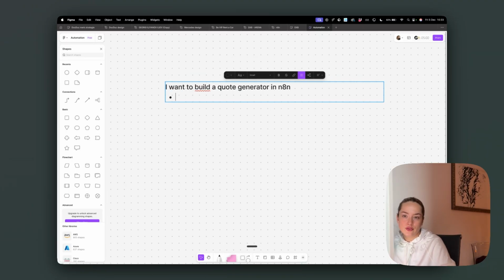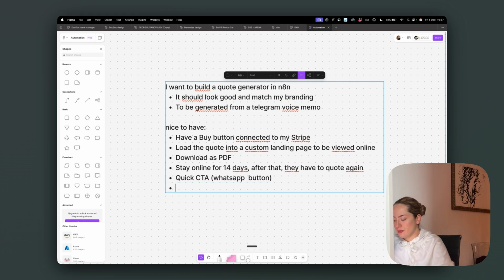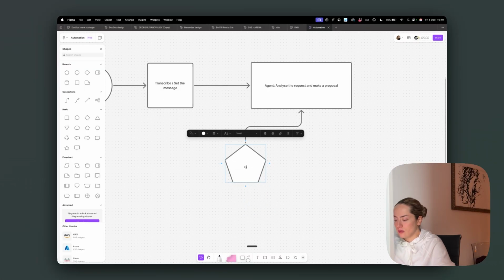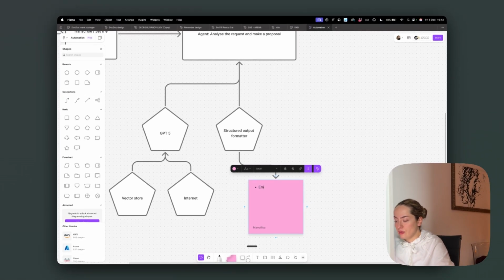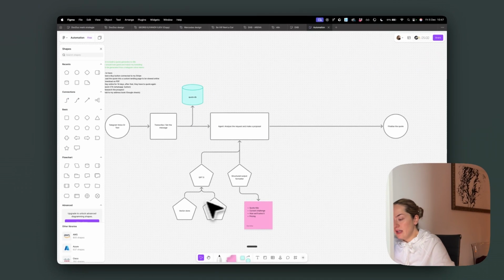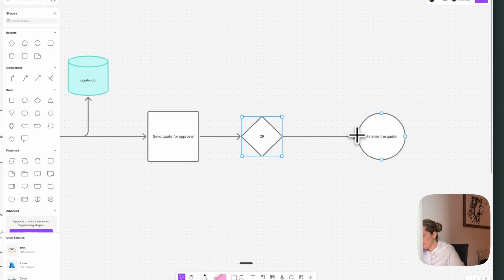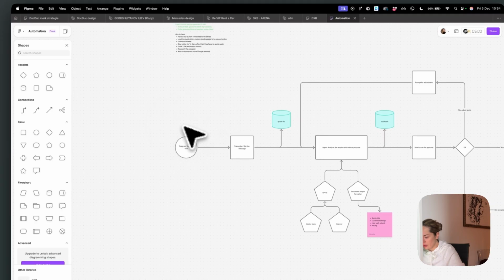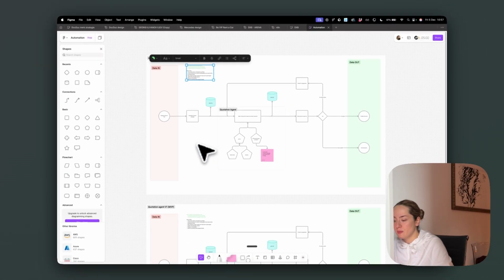Why 95% of Automation Fails (And how to Fix) 10y Automation knowledge in 15 min - n8n prep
Do you find yourself burnt out with all the possibilities in AI and n8n? Don't worry, everybody is faced with this problem. Learn how to prevent failure by n8n Ambassador Marrallisa Kreijkes!

The magic with AI and automation is within the preparation.
Just as the old saying goes, if you have 8 hours to chop down a tree, the woodcutter would spend 4 hours sharpening their axe.

In this tutorial, I'll explain how you can use Figma to prepare your workflow beforehand. Because just writing it down makes it clear for yourself what you're automating.
-  Significantly lowers communication errors and different views on expectations.
- It creates scope, which makes you focus better when you're building your automation.
- Before you start, showing the schematic automation before it's actually built  to your clients, make sure that everybody is on the same page, because for every problem, there could be a lot of solutions.
- And it's a nice anchoring point, because from this anchoring point, it's also easier to even optimize the idea even better before you're actually building it.

So how you execute it in detail is not clear for the client until they can see schematically how you're going to build a solution.